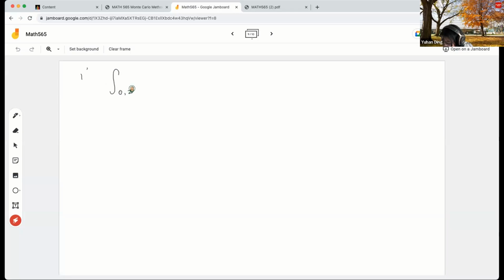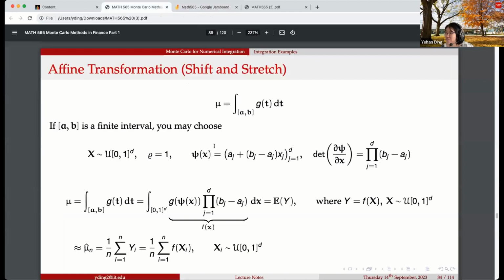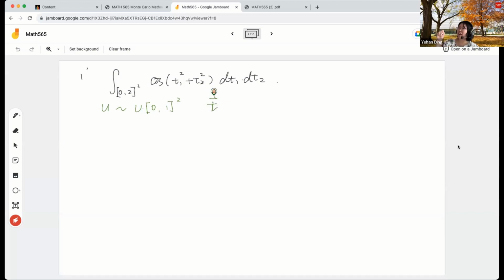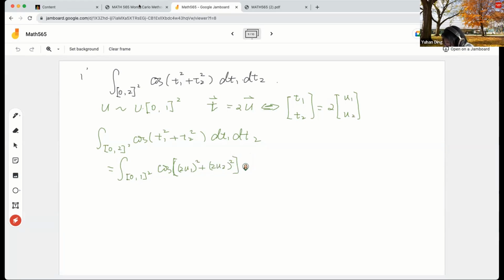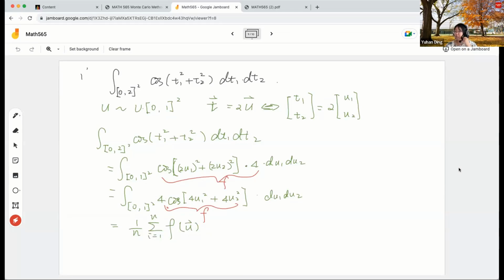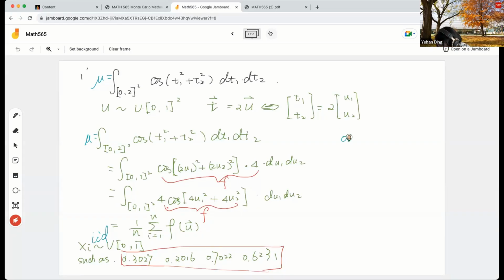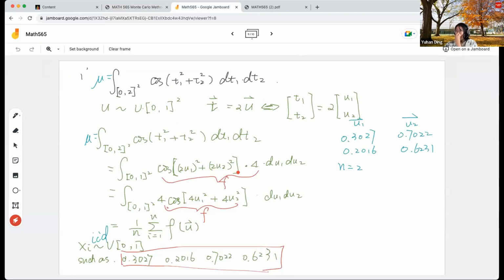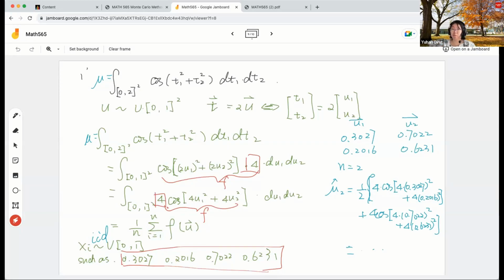Affine Transformation part3